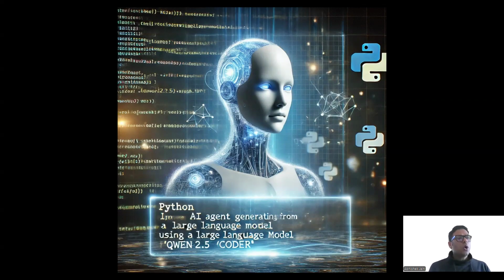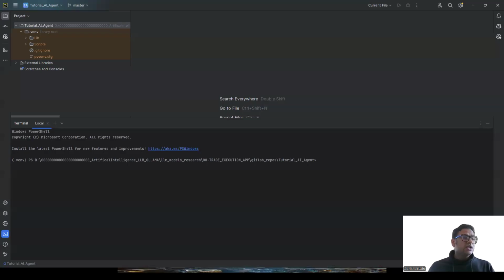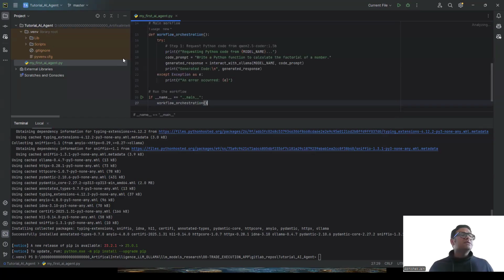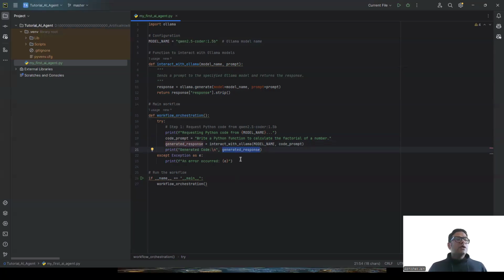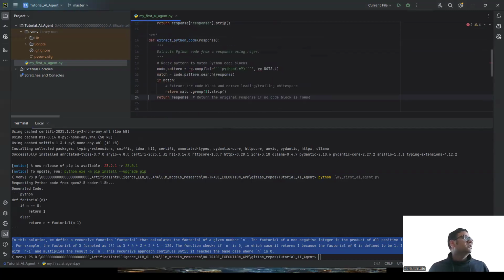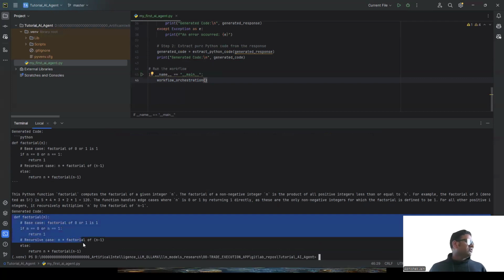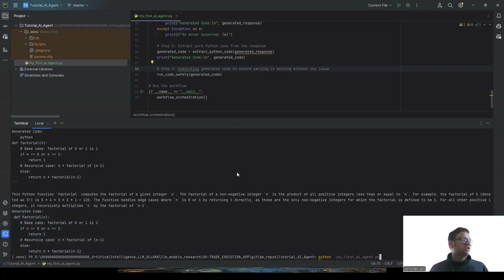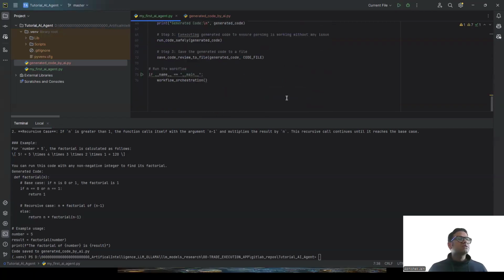🚀 Build Your Own AI Agent with Large Language Models Part1 | Beginner Tutorial Series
Description:
🔹 Welcome to our AI Agent Tutorial Series for Beginners! In this series, we will guide you step-by-step to build your own AI agent using publicly available large language
   models like Qwen2.5-coder with OLLAMA and Python.

💡 What You'll Learn in This Tutorial:
✅ Difference Between AI Agents & Automation
✅ Setup Python & OLLAMA to Run LLMs Locally
✅ Install and Use OLLAMA Python Client
✅ Run Qwen2.5-coder LLM for AI-Powered Code Generation
✅ Develop a Python Workflow to:
🔹 Send Prompts to LLM
🔹 Parse & Execute Generated Python Code
🔹 Save AI-Generated Code to a File

🛠 Upcoming Topics:
🔸 Reviewing Generated Code for Standards & Security
🔸 AI-Based Code Fixing & Improvements
🔸 Making AI-Generated Code Production-Ready